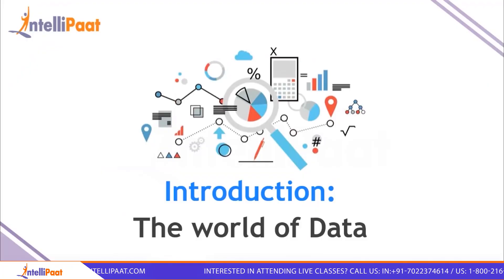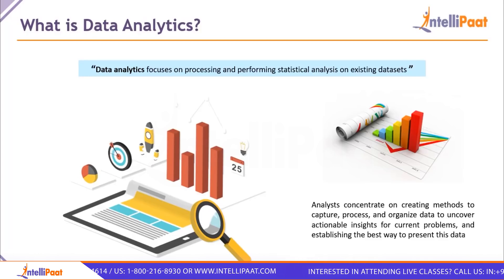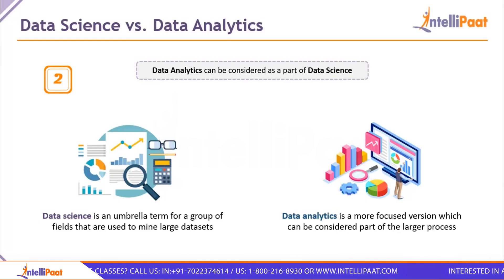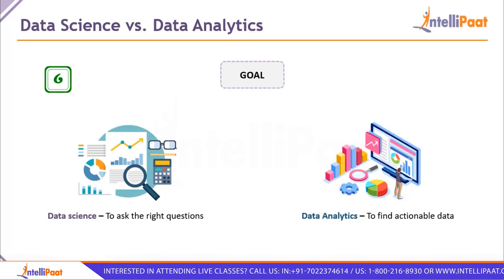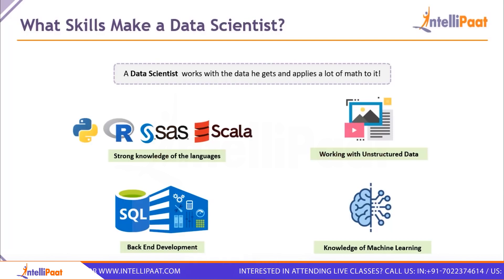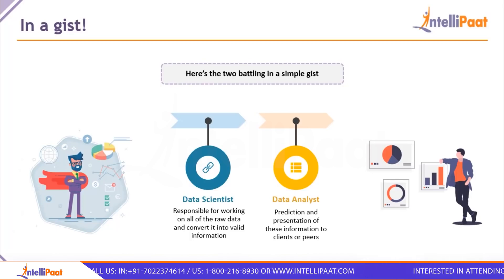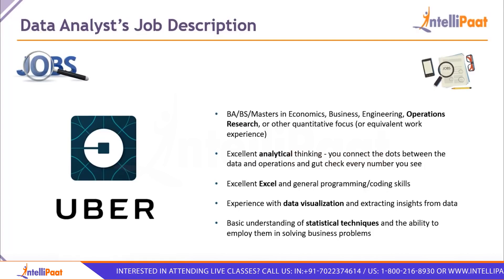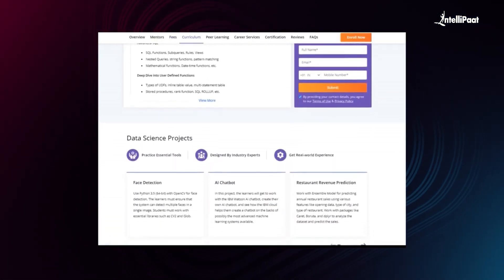Data Science vs Data Analytics | Data Scientist vs Data Analyst | Intellipaat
Data Scientists and Data Analysts are some of the most sought-after jobs in the data world. Both share a lot of similar tools, but the type of work they do can be quite different - and the salaries reflect this!

In this video, we look at What exactly Data is, the difference between the data domains, the skills required, the Job description comparison of data analysts and data scientists, and their salaries.

Let's look at some of the similarities between a Data Scientist and a Data Analyst and see which might be the best fit for you!

✅ Which is better, data science or data analytics?
Choosing between a career in data science and data analysis ultimately depends on your interests and strengths. If you are inclined towards more technical, algorithmic challenges and enjoy delving deep into machine learning and predictive modeling, data science might be the right path.

✅ Do data scientists or data analysts make more?
Both data analytics and data science have much room for growth regarding salary and responsibilities. The average annual salary for a Data Analyst is $64,000 and the average annual salary for a Data Scientist is $127,000. As you can see, the average salary for a Data Scientist is higher.

✅ Are data analysts in demand?
Data analytics roles are in high demand across industries as companies increasingly rely on data-driven insights to guide their strategies. As AI takes over routine tasks, it frees up analysts to focus on higher-level strategic work like identifying trends and supporting decision-making

Become a Data Scientist by working on real-world case studies and projects in just 7 months. Get guaranteed placement assistance to land your dream job!
Learn Python, SQL, ML, Power BI, Generative AI, prompt engineering & and ChatGPT
Live interactive sessions from eminent IIT faculty & top industry experts
Get Advanced Certification in Data Science and AI from iHub IIT Roorkee (An Innovation Hub of IIT Roorkee)
2 days of campus immersion at IIT Roorkee

✅ Key Features -
👉🏼200 Hrs Projects & Exercises
👉🏼Learn from IIT Roorkee Faculty and Industry Practitioners
👉🏼1:1 with Industry Mentors and 24*7 Support
👉🏼Resume Preparation and LinkedIn Profile Review
👉🏼Campus Immersion at IIT Roorkee

✅ Who can apply for this course?
ETL Professionals
BI Experts
Database Architects
SQL Developers
Project Managers
Software Developers
Freshers and Undergraduates can apply for the Business Analytics Course as well

✅ Machine Learning
✅Supervised Learning
✅ Unsupervised Learning
✅ Generative AI
✅ Power BI
✅ Deploying Machine Learning Models With Cloud
✅Git